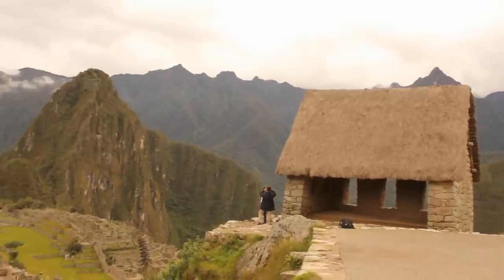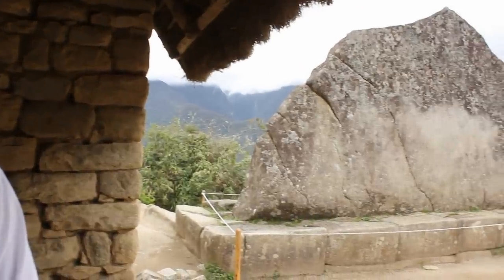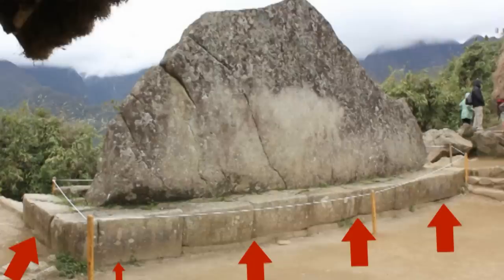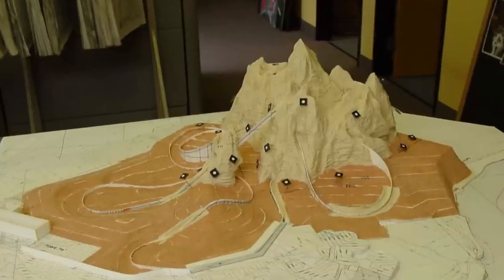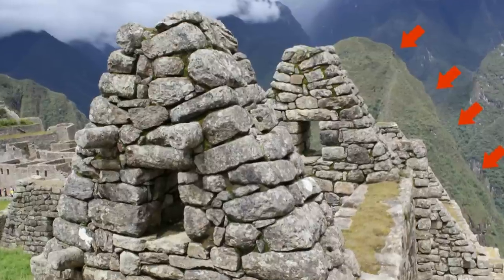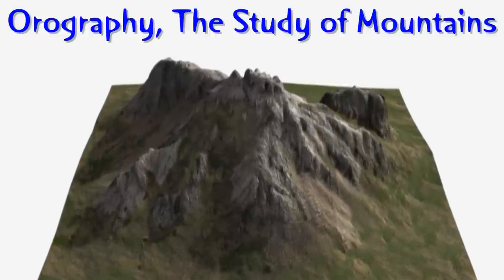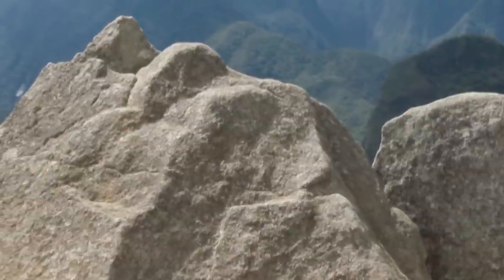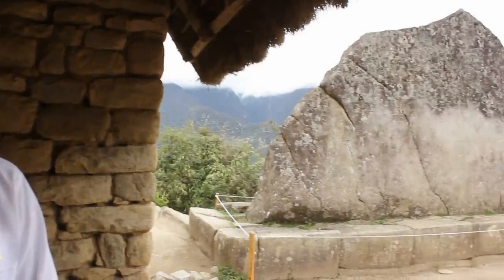Mysterious Mountain Models Of Machu Picchu - Ancient Aliens In Peru?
We are at Machu Picchu in Peru, and let's take a look at some of the strange carvings that are very unique to Machu Picchu. Here is a rock carved at least 600 years ago that exactly mimics the mountain behind it. There is no other purpose for this rock, other than being a mountain model and it is not a part of any building or structure.

Here is another example of a mountain model in Machu Picchu. Unfortunately fog has covered the actual mountain behind this model, but this rock is a two dimensional replica of the actual mountain. This is very strange, because you cannot see ancient mountain models anywhere else in the Inca Empire and the rest of the world. And notice how this model is propped up with rocks around it, to make it stand up right. You can also see that the front surface is polished like a white board and archaeologists have found traces of colors like red and green on this stone.

This is really surprising because this is what we do in schools and colleges today. Geologists and geomorphologists would hang a picture of this mountain model to teach their students. Did the so-called primitive people who lived many centuries ago, also teach and learn about mountains using these models? Historians claim that Incas built Machu Picchu and did not know how to read or write. So, who created these mountain models?
Here is another structure where you can see the roof tops of a building where the slopes coincide with the mountain behind it. Watch carefully as I move the camera, all three slopes coincide in one line.
Our generation which is considered as a very advanced civilization has just recently come up with a field called orography which is a study of mountains, but these carvings prove to us that mountains were studied many centuries ago.
Why were they making models of mountains and what were they planning to do with these models? Until a few years ago, Historians and archaeologists claimed that these were all religious symbols that the Incas worshiped. However, in the last few decades people like you and I have been confronting them with the fact that there is no evidence to label Machu Picchu as a religious site. So, they have changed this theory and now they say Machu Picchu is an estate or a holiday retreat. If this is true, why did the Incas make mountain models on a holiday retreat? There is no answer to that question because we don't know the actual purpose of Machu Picchu. What’s evident is that these models must have been created by a civilization that was far advanced than the Incas.  So, did that civilization originate on earth or elsewhere?